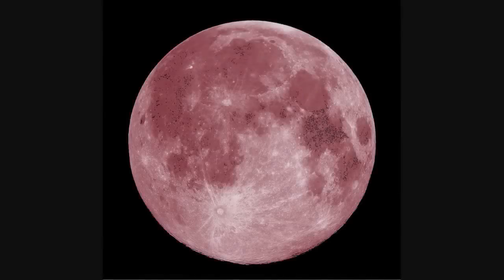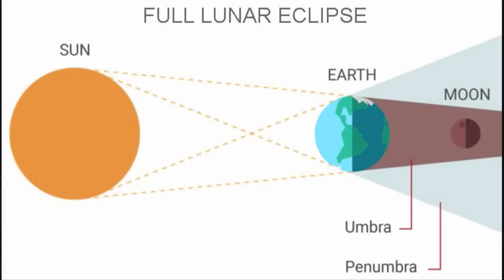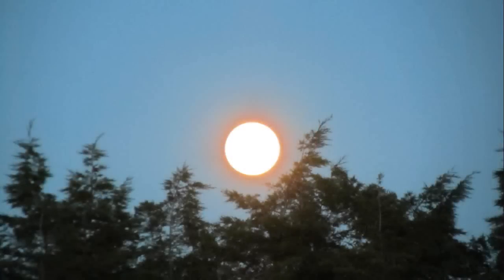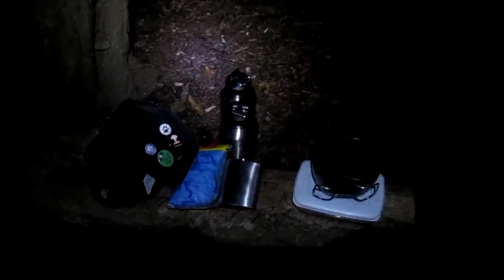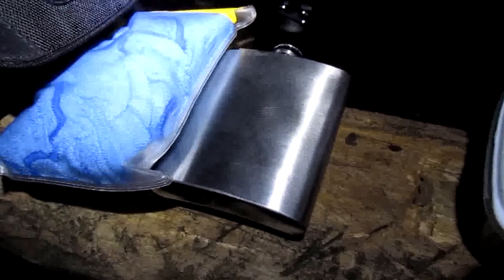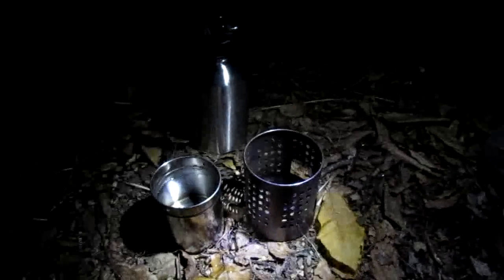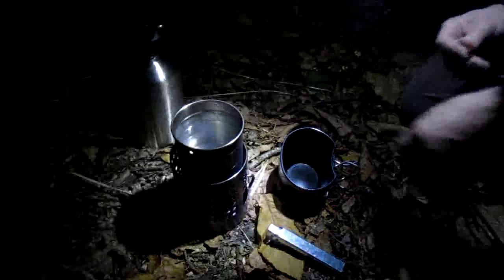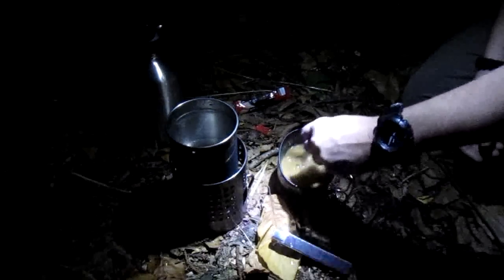full moon, super moon, blood moon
the second of three super moons and this one's a doozy...
a full super moon lunar eclipse. next one? 18 years away!